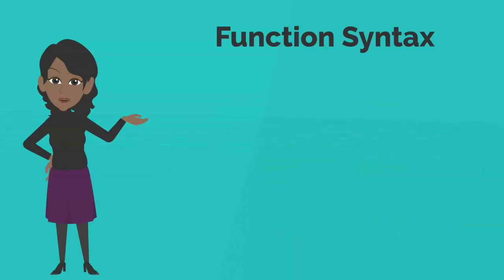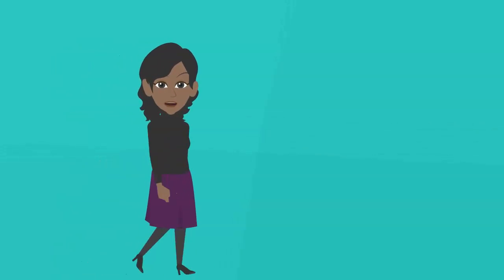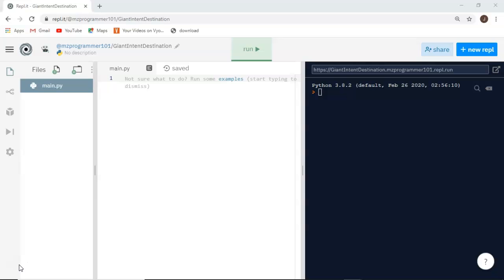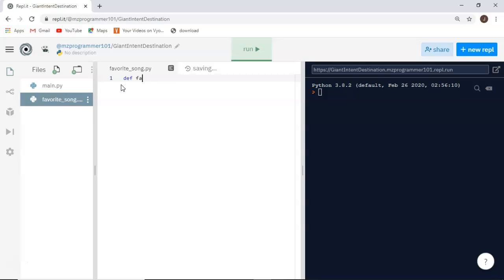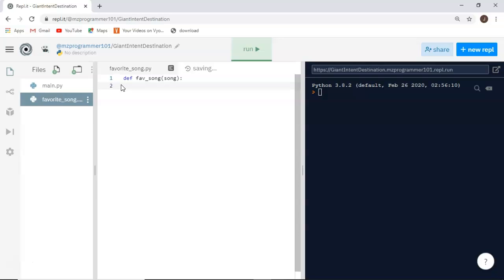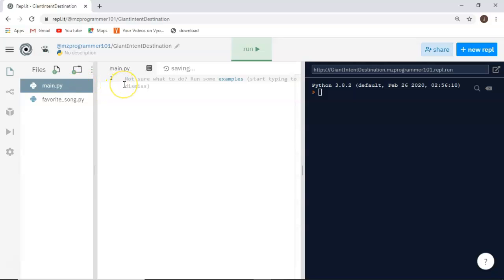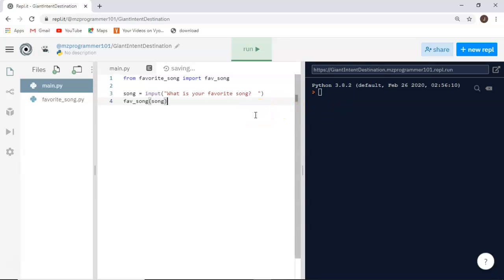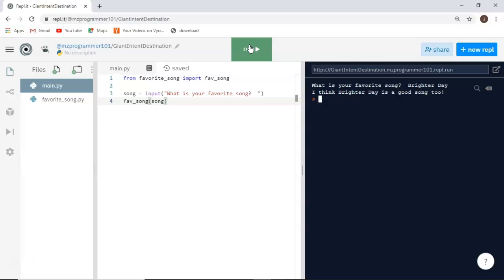python tutorial for beginners - functions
A python tutorial video on creating and calling functions